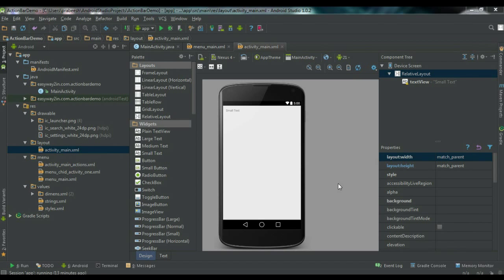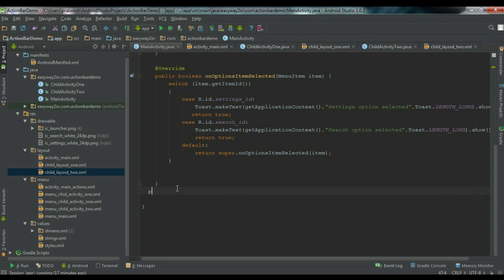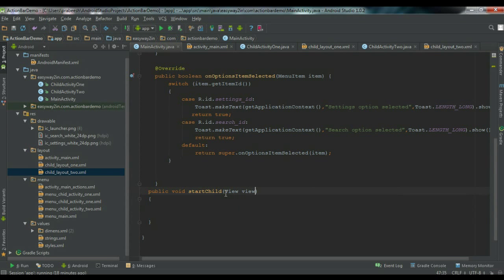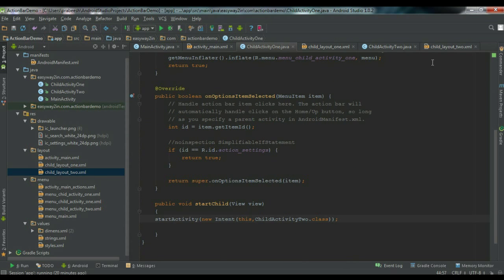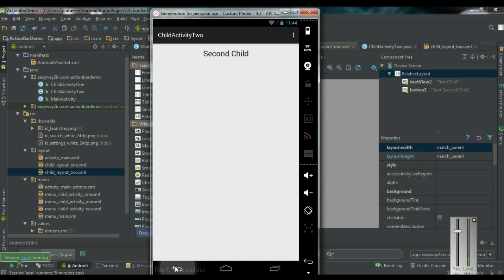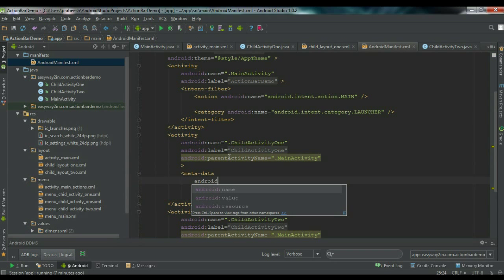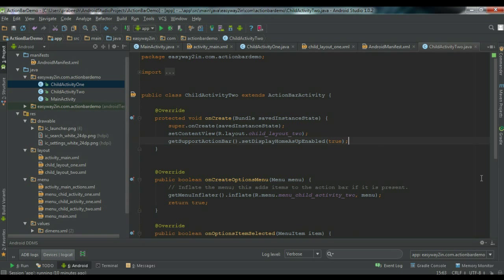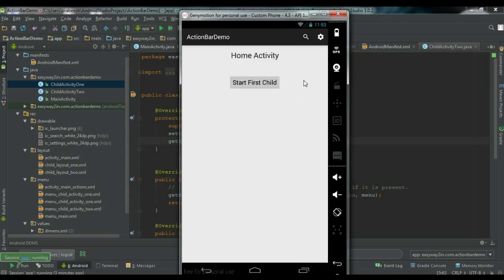Android Studio Tutorial - 58 - Add Up Button into Action Bar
What is the use of the Up Button in an android Action Bar and how to add the Up Button for low level Activities.